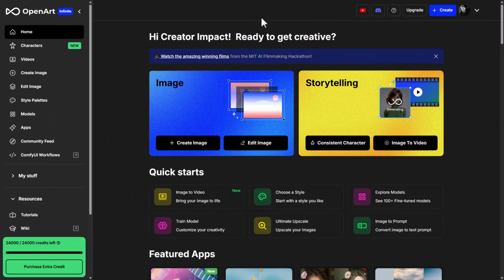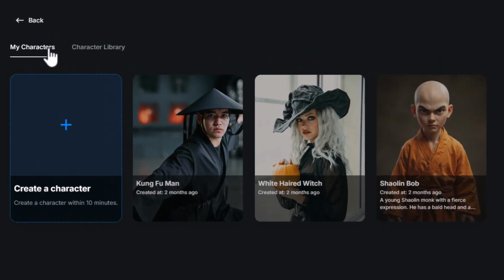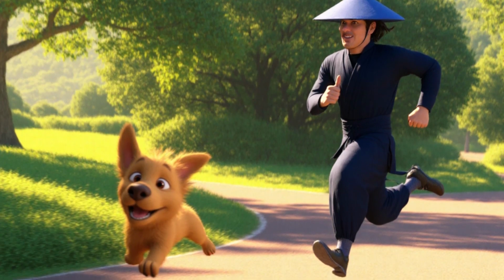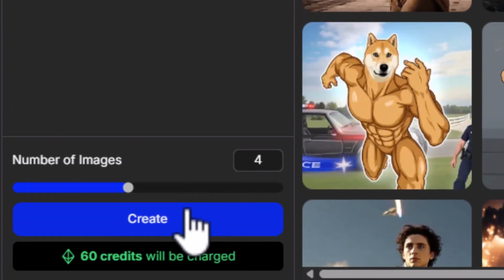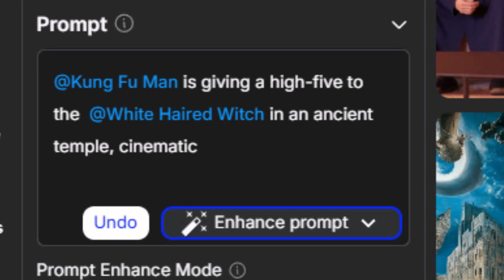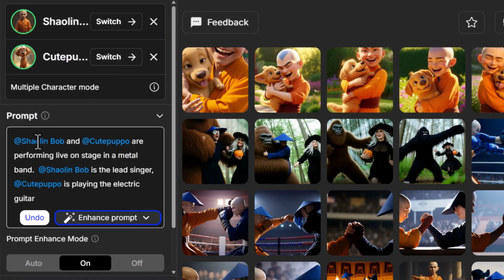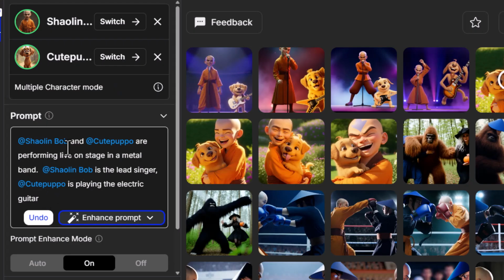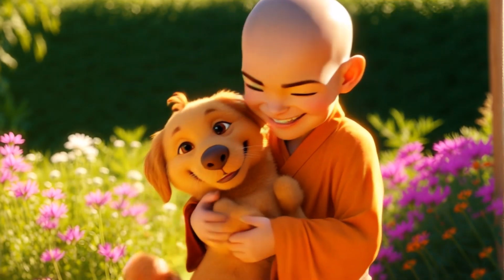ONE PROMPT = Multiple Consistent Characters - using OpenArt AI!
In this OpenArt AI Tutorial, create MULTIPLE CONSISTENT CHARACTERS with a SINGLE Prompt.

 Many have been asking me about a feature like this so today I get to share what OpenArt.AI has been able to do, and how to use it!

Over 1000 Midjourney styles you can try!

//TIMESTAMPS

0:00 - Intro & Training a Consistent Character with AI
1:05 - Creating Multiple Consistent Characters with a Single Prompt
2:43 - Putting the Multiple Characters to the test with physical interactions
5:27 - Mire improvements to come with this tool
6:15 - Switching AI Characters easily
6:56 - Character AI Video from Multiple AI Consistent Characters